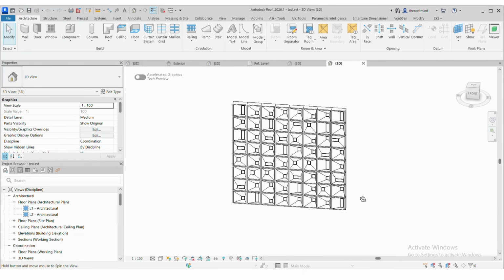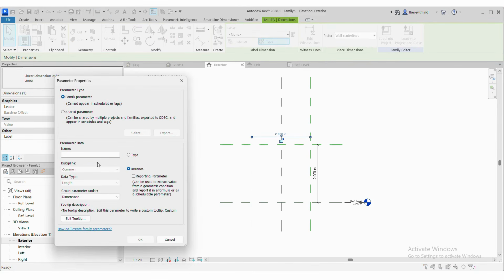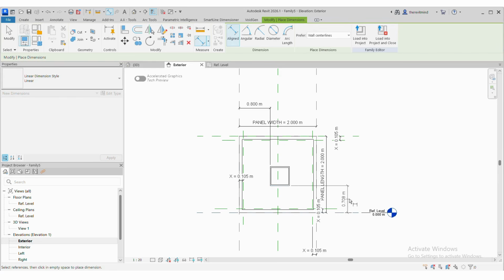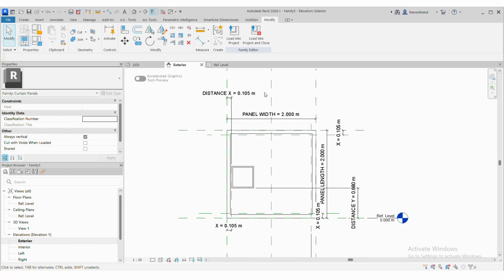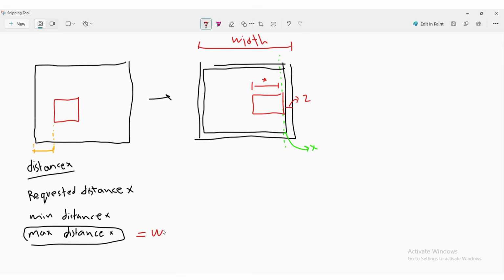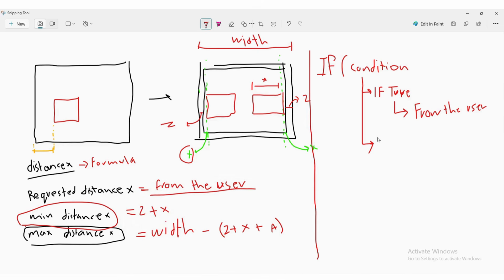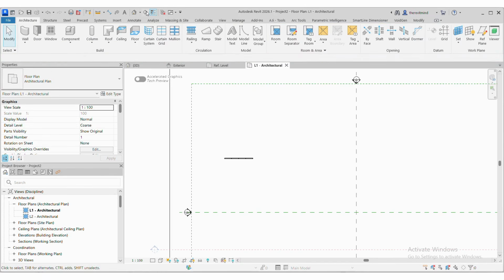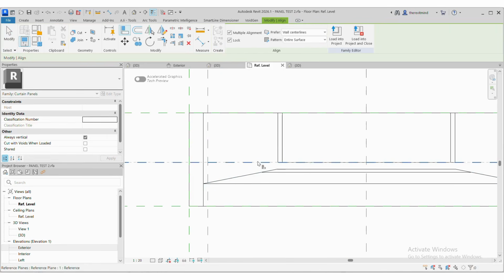Parametric Facade Family in Revit | Advanced Movement Control + Types System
In this video, we continue our Parametric Family series in Revit and build a fully controlled window system that can move inside a curtain wall panel using smart parametric rules.

We start by creating a window family with controlled width, length, thickness, and depth, then move into a curtain wall panel system where the window becomes fully embedded and adjustable.

The main focus of this tutorial is building a controlled movement system using parameters like:
Requested Distance X & Y
Minimum & Maximum limits
Conditional formulas (IF statements)
This ensures the window always stays within safe boundaries, no matter what values are entered in the project.
We also improve flexibility by introducing Family Types, allowing the same parametric system to work across:
Square windows
Vertical rectangular windows
Horizontal rectangular windows
Finally, we enhance the model with solid and void geometry to create a realistic facade panel that remains fully parametric and responsive.
A simple idea, but powerful enough to be reused in many facade and architectural systems.